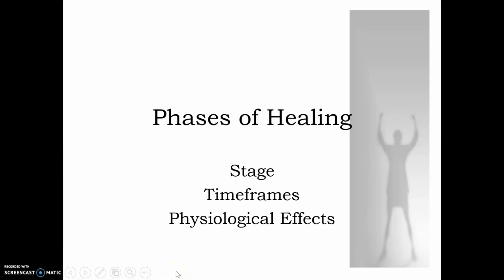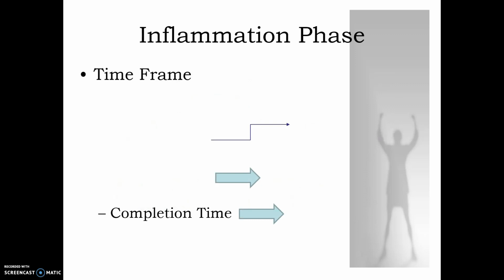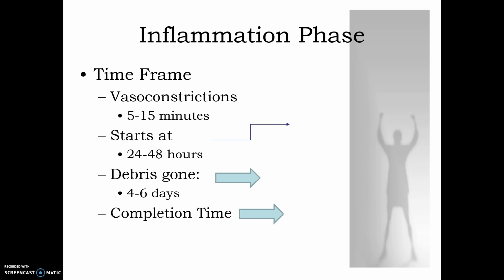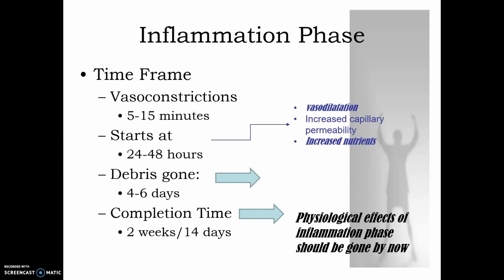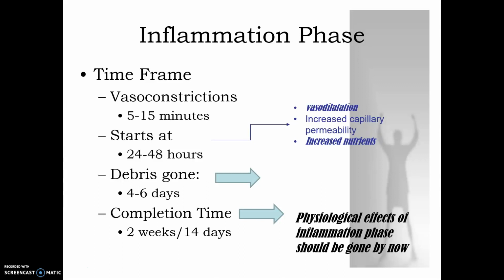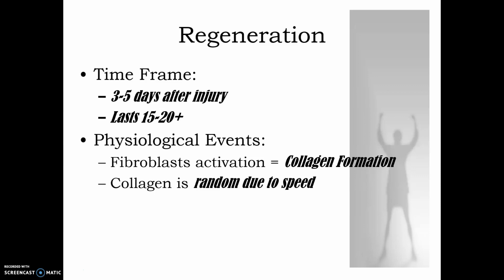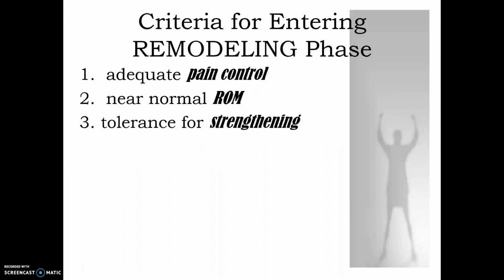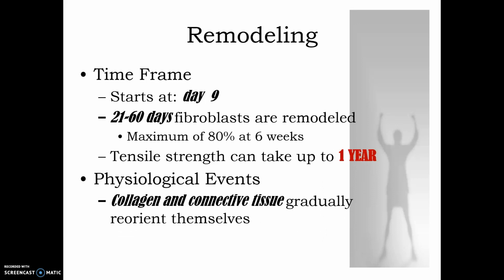Phases of Healing PTA210